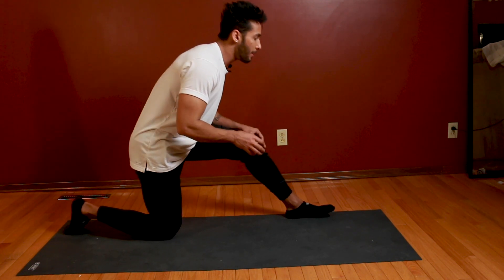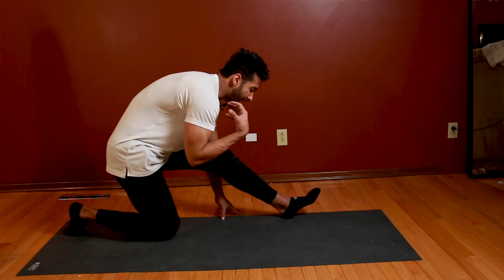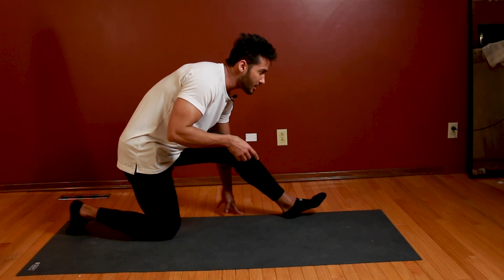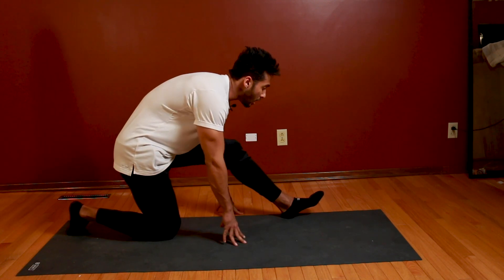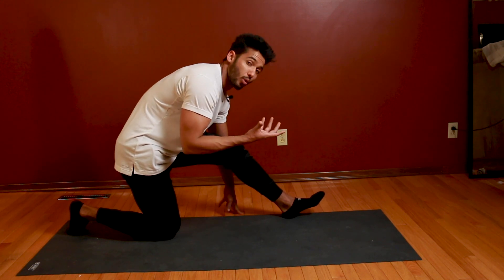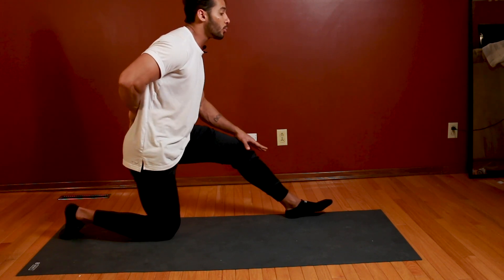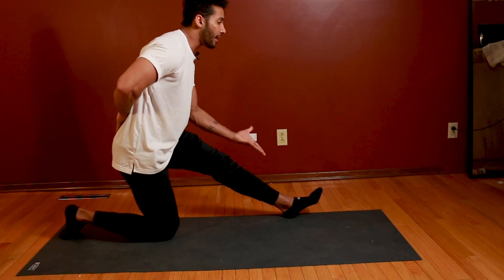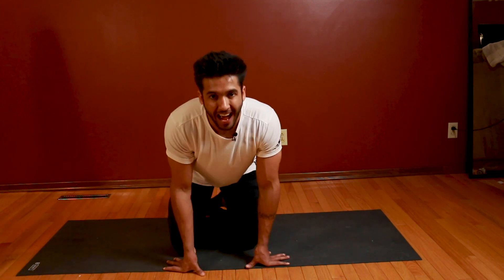हेम्स्ट्रिंग कैस॓ स्ट्रेच करे | How to Stretch your Hamstring | Do's and Don't of Hamstring stretch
leg mei kheecho? pain? lower back pain? tight hamstring? Watch this

so you've been thinking on how to stretch your hamstring? then you've come to the right place my friend. Follow along this video and watch it as many times as you've to to relieve tight hamstrings.

There are four hamstring stretches that I've showed you in this video. First of 3 hamstring stretches can be done by sitting on the floor. these are very easy to do as long as you do them the way I've mentioned in this video and fix tight hamstrings in no time.

The last one on how to stretch your hamstrings fast you've to stand and it is very similar to the first stretch at the beginning of the video in how to stretch your hamstrings while sitting.

Make sure you don't bend your back in any of these stretches or else you can experience some back pain which will not be pleasant. All these stretches for hamstrings can be done at your home or at the gym.
Take your time and don't rush the process of stretching as there is no way on how to stretch your hamstrings fast. In trying to do it fast you might run into an injury which will not be advisable.